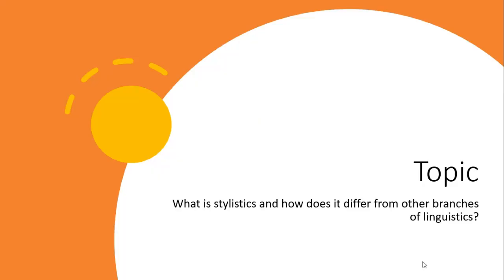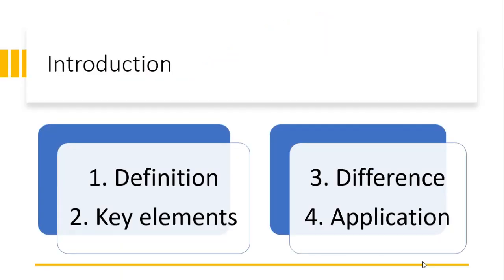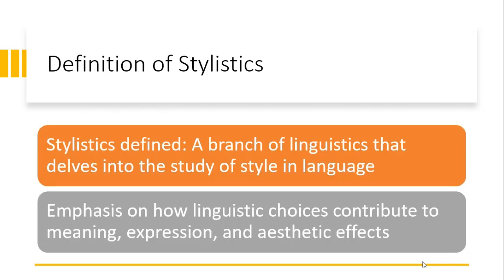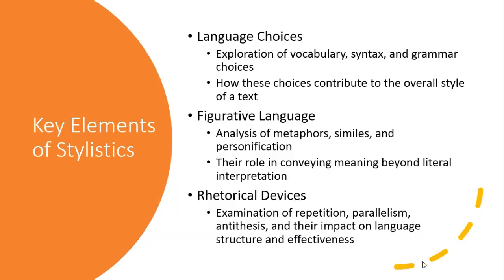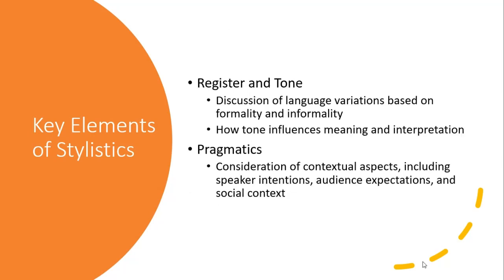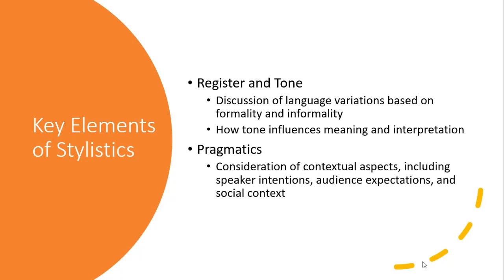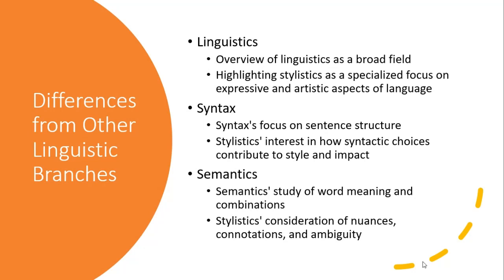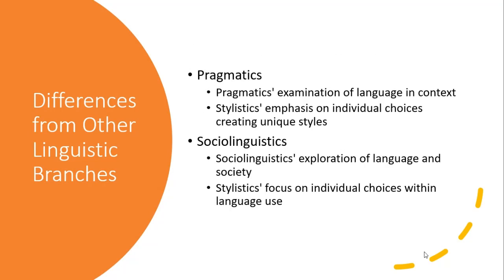Stylistics in Linguistics Explained | Definition, Features & Examples (BS/MA English Lecture)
Learn Stylistics in Linguistics – Complete Lecture with Examples

In this lecture, Prof. Dr. Mazhar Iqbal Ranjha (PhD Linguistics) explains the concept of stylistics and how language creates meaning, tone, and artistic effect.

📚 In this video, you will learn:
✔ Definition of stylistics in linguistics
✔ Key features: tone, register, figurative language, rhetoric
✔ Difference between stylistics & other branches of linguistics
✔ Real-world applications (literature, media, law, discourse)

🎯 Perfect for:
BS English | MA English | Linguistics | IELTS students

💡 Master how language works beyond grammar and structure.

📌 Watch Full Stylistic Analysis Course (English): [Stylistic Analysis of Literary Texts | Language, Devices & Artistic Expression Explained - YouTube]

📌 Watch Full Stylistic Analysis Course (English): [Stylistics Made Easy | Complete Lectures for BS/MA English & Linguistics - YouTube]